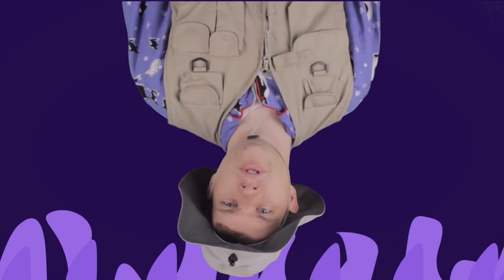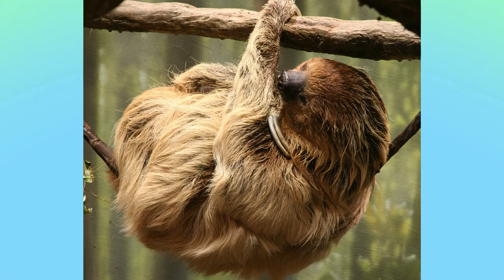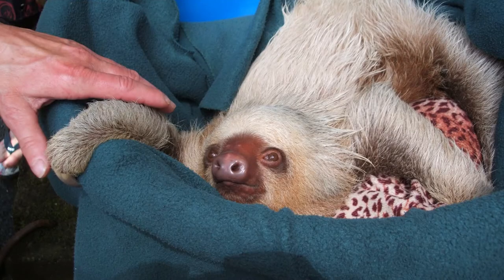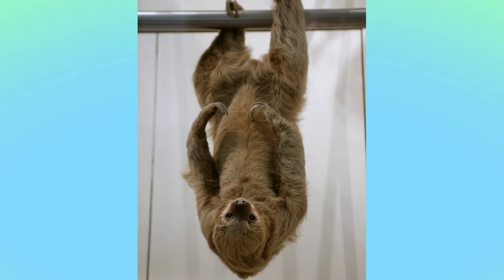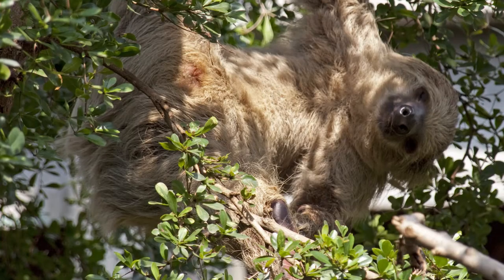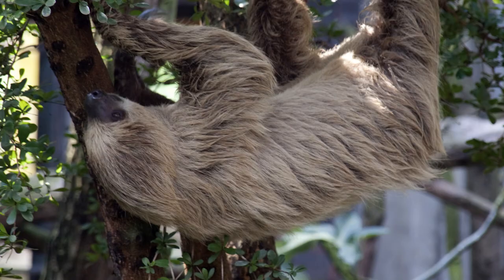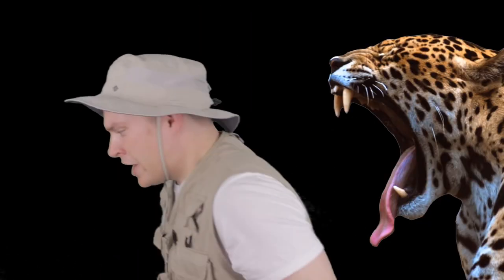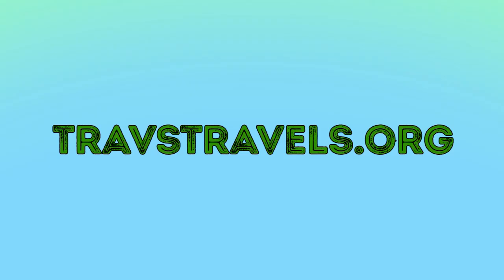Two Toed Sloth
Hellllllooooooooooo TRAVVVVVVellllllerrrssssss. This week's animal is known for moving at a slightly sloooooooooower pace than most other animals. Grab a tree branch and HANG OUT while we discuss the Two-Toed Sloth!

To learn more about Sloths, visit travstravels.org

The Travs Travel's team is -
Travis Carter
Asher Coffield
Michael Favata
Jason Homer
Michael Schondek